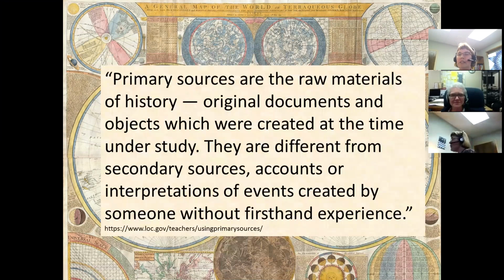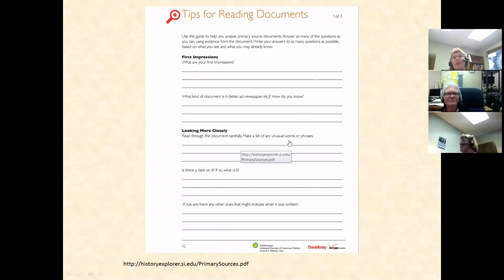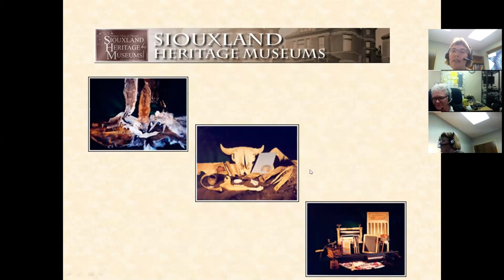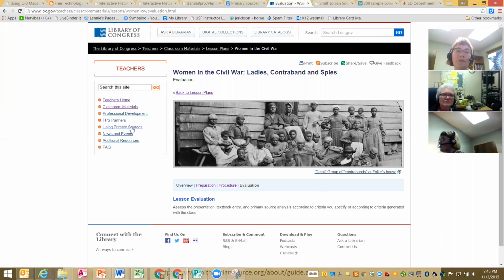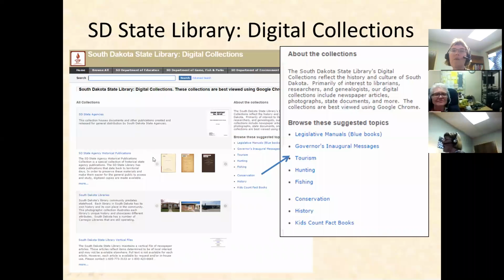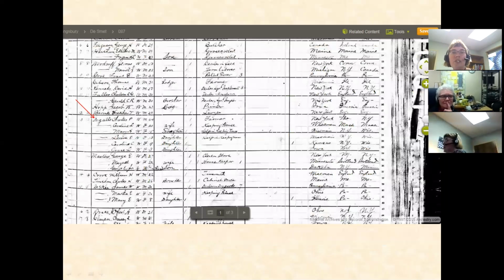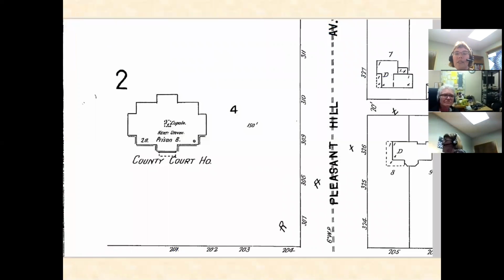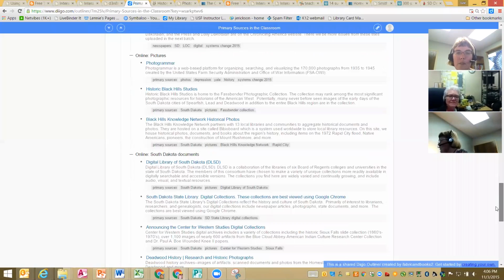Tech Tuesday: Primary Sources: From the Library of Congress & More to Your Classroom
Incorporate primary sources into your classroom utilizing free online sources from the Library of Congress and other resources. We’ll explore online sources for pictures, video and audio along with teacher resources for incorporating them into your classes.